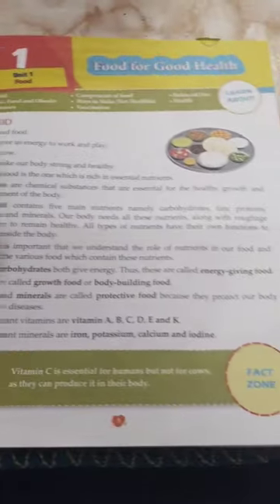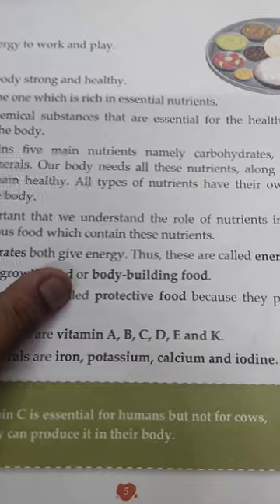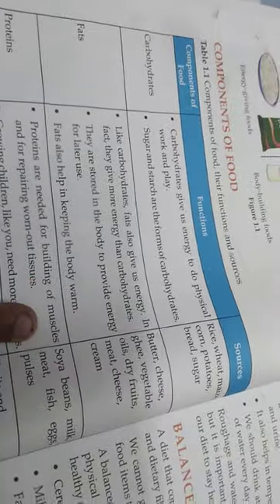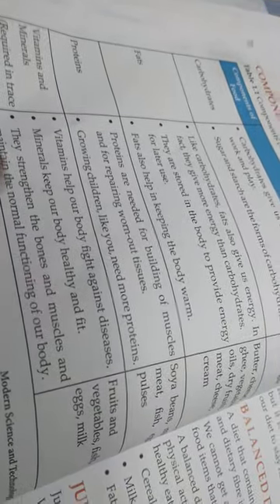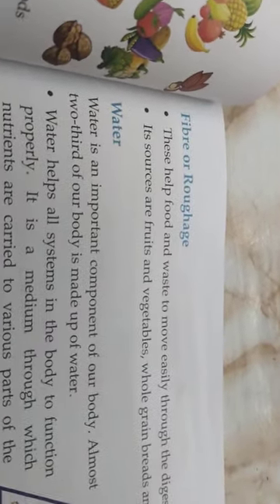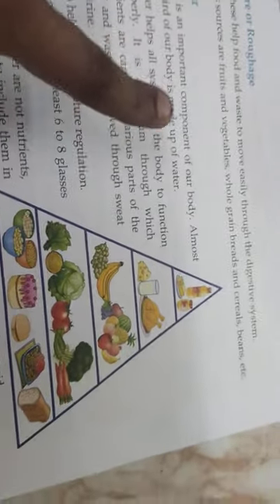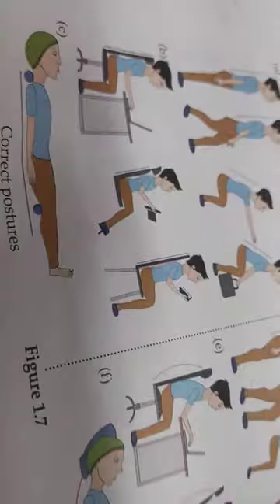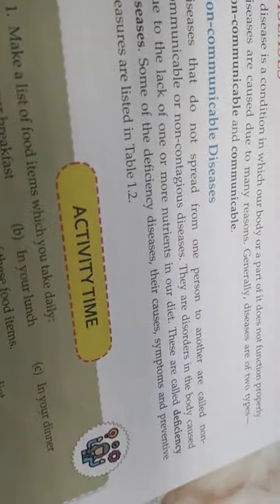April 7, 2023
5th STD science 1st lesson food and Good health,💪💪🦾